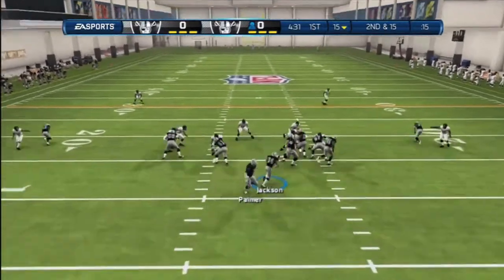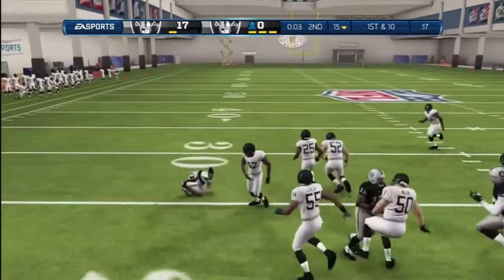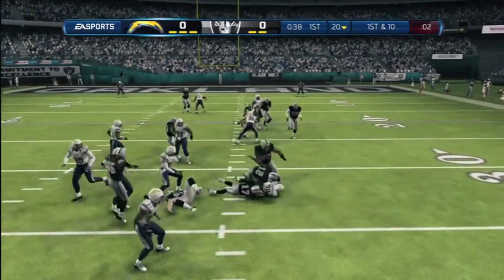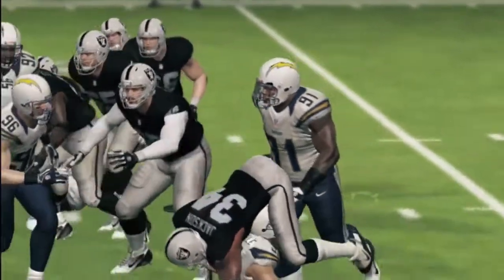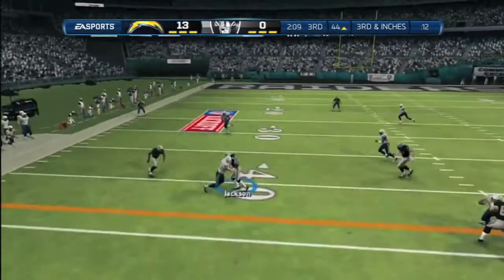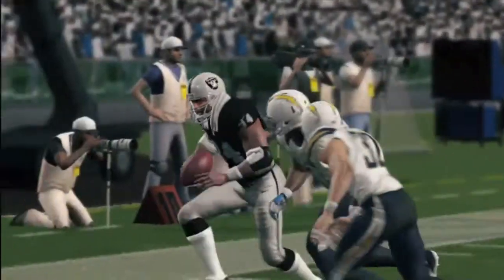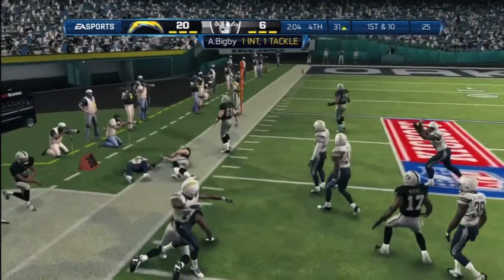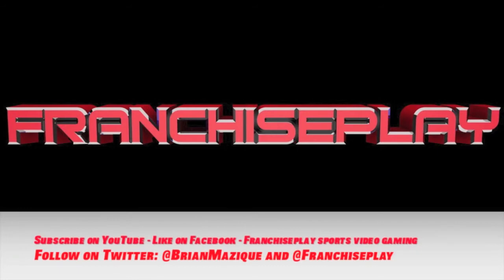Madden 13 - Bo Jackson is Back - Ep. 6 - Week 1 vs. San Diego Chargers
Regular season begins for Bo and the Raiders